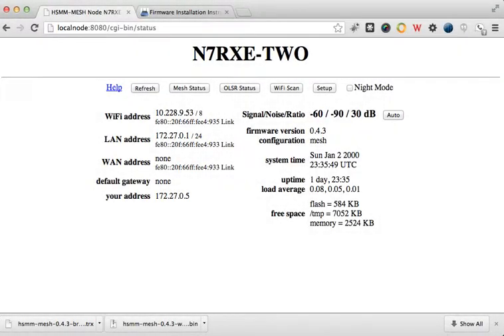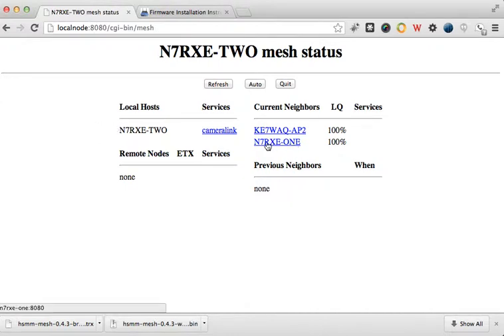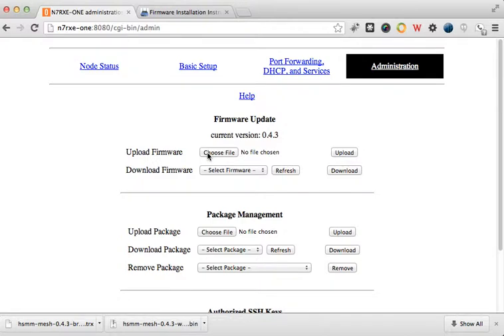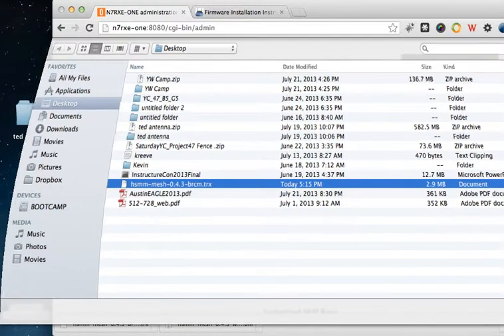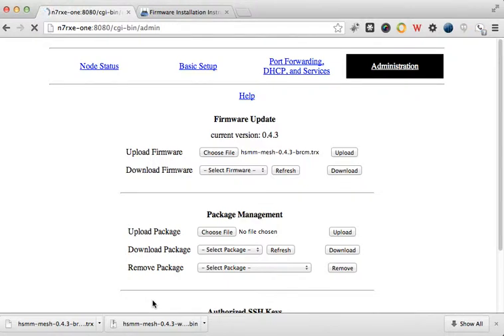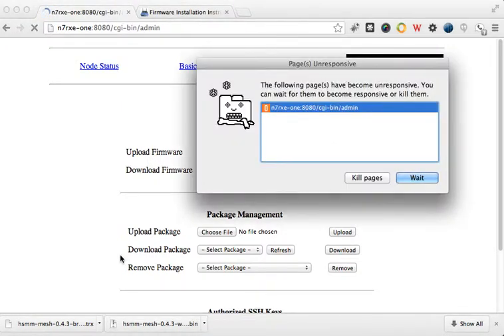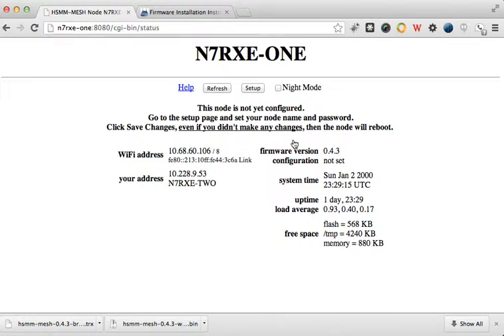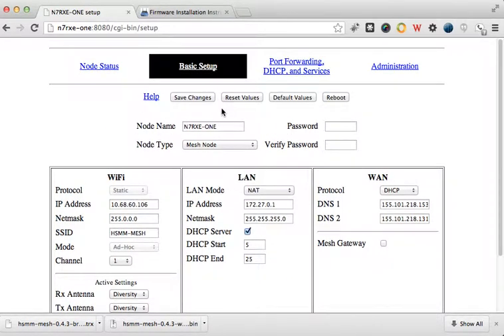3. HSMM-MESH Update Firmware on a Remote Node - Testing.mp4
N7RXE tests the ability to upload and update firmware on a WRT54G series Mesh Node that is remote.